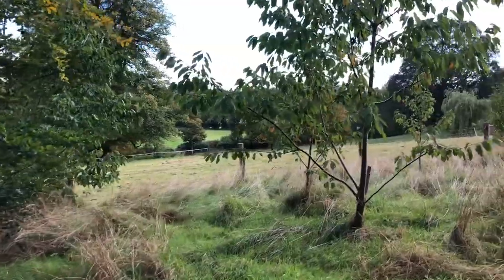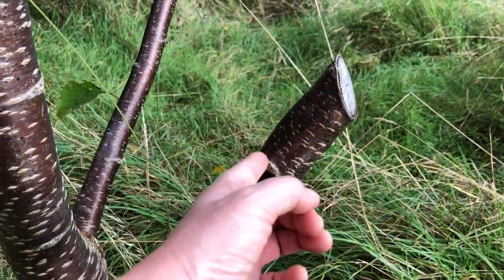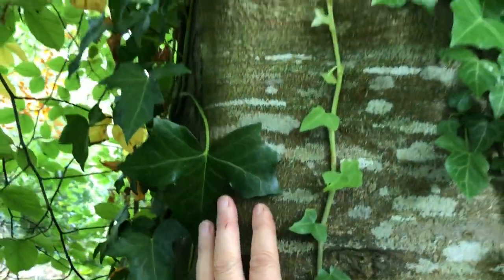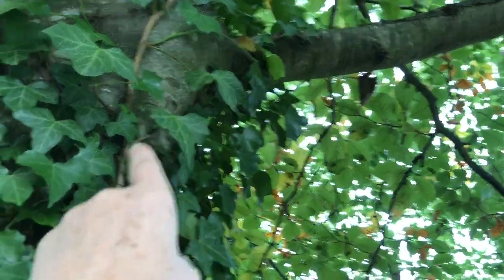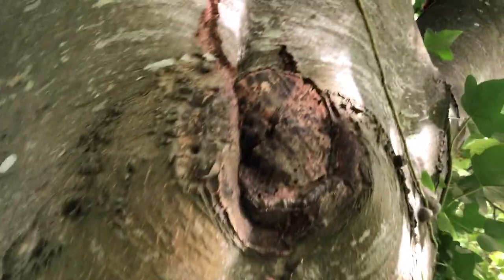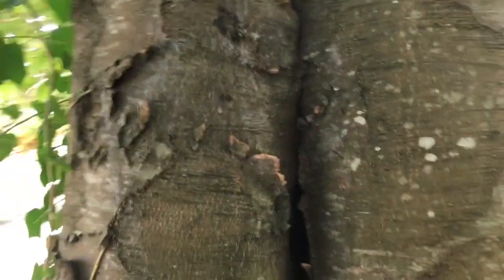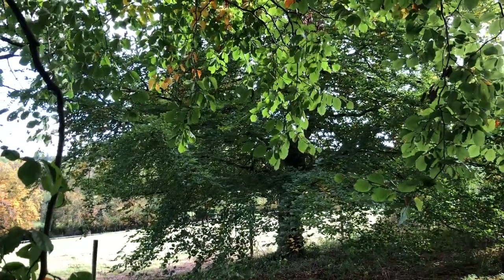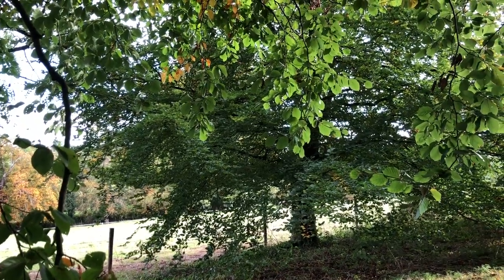There’s a right & wrong way to prune a tree’s lower branches & why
So often trees are pruned for appearance not for a long term healthy life. It can look unattractive for a few years as a stubby branch sticks out. The end result is healthier for the tree to have a long. Most tree surgeons prune branches back for an aesthetic appearance and don’t take into account a trees die back.